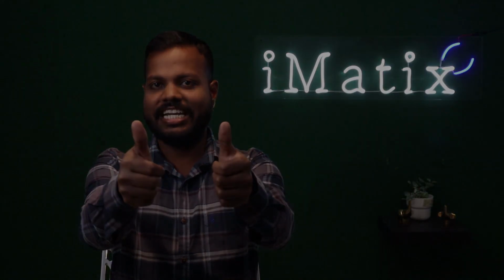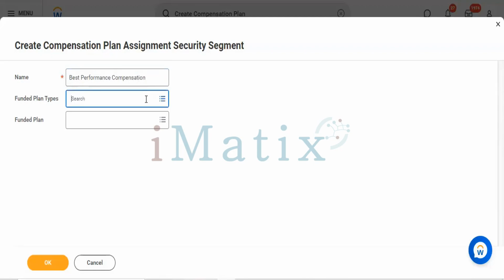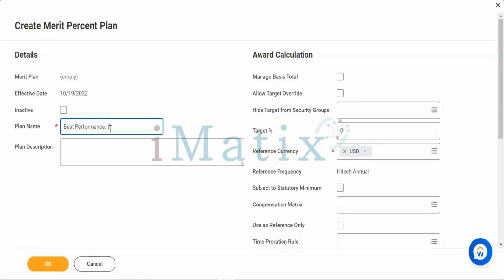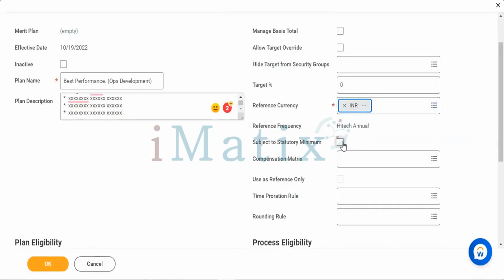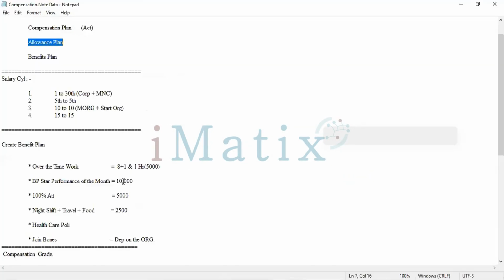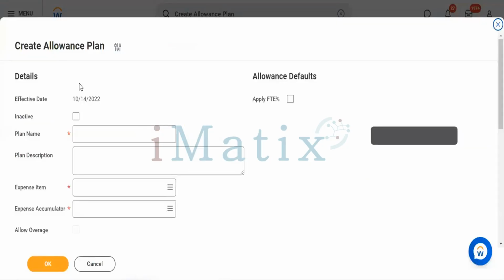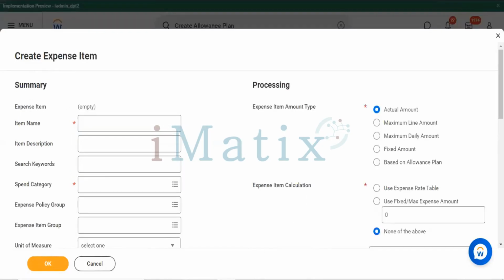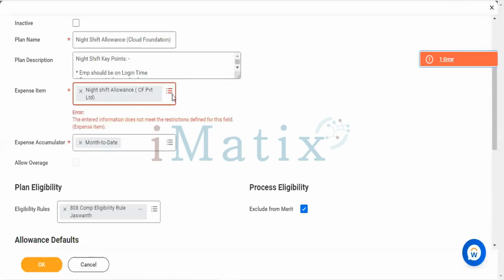Compensation Plan in Workday HCM | Workday HCM Training | Workday HCM Online Tutorial | iMatix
Discover the capabilities of Workday Compensation Plans and see how these structures influence Salary, Allowances, Bonuses, Grades, and Talent processes within Workday!

💼✨ This session dives into essential functional concepts, configuration procedures, business process details, and real-world examples that every Workday HCM professional should be familiar with.

 🚀 📺 iMatix offers top-notch Workday HCM tutorials, crafted to elevate your skills from the ground up to a consultant level. 🌟 Keep an eye out for more expert-led sessions, practical demonstrations, and insights from actual projects! 🎯

 💼 Introduction to Compensation Plans
🧩 Salary, Allowance & Bonus Components explained
 ⚙️ Configuring Compensation Plans: A Step-by-Step Guide
🛠️ Assigning Compensation Plans to Your Team
 📊 Grasping Grades and Grade Profiles
🔧 Integrating Job Profiles with Compensation
📝 Real-Time Compensation Scenarios
🌟 Workday Compensation Setup: Best Practices

🌐 iMatix equips learners with practical Workday expertise, structured training, scenario-based concepts, and consultant-level perspectives 🌍✨ Advance your Workday career with assurance

Explore More

Workday HCM
Workday Compensation
Workday Compensation Plan
Workday Training
Workday Salary Components
Workday Allowances
Workday Bonus Plans
Workday Grades
Workday Grade Profiles
Workday Job Profiles
Workday Security
Workday Compensation Eligibility
Workday Compensation Matrix
Workday Core HCM
Workday Hiring Compensation
Workday Data Management
Workday Compensation Elements
Workday Compensation Package
Workday Compensation Configuration
Workday Compensation Assignment
Workday Position Management
Workday HCM Projects
iMatix Workday Training